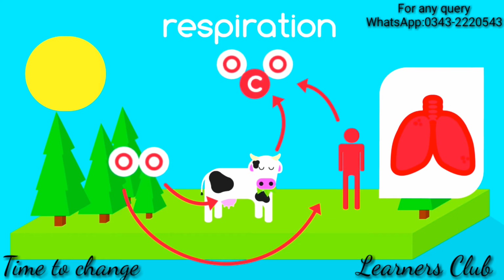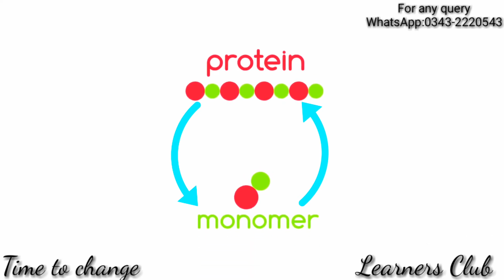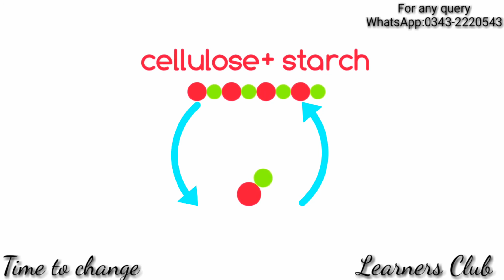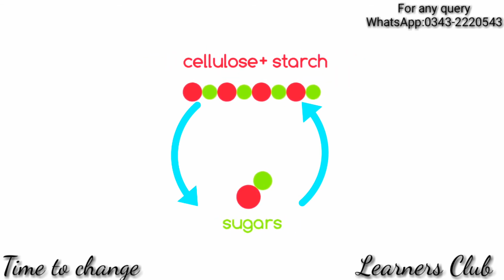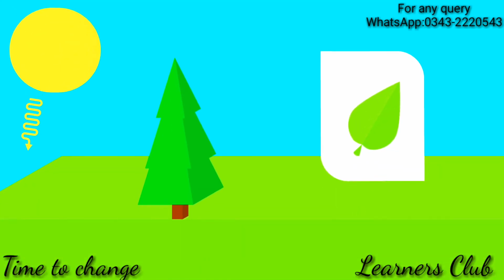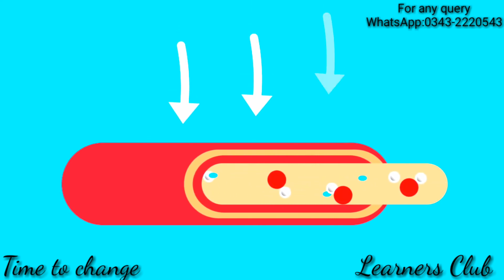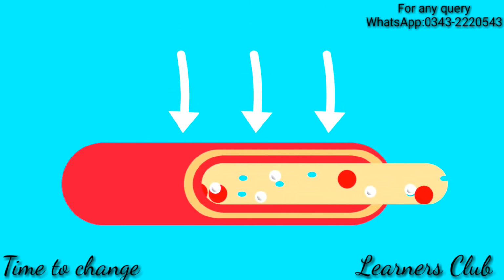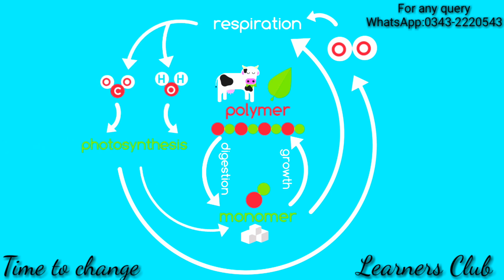What Is The Carbon Cycle - Part 1| Environmental Chemistry | Learners Club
What is the carbon cycle? Here you will learn the cycle of carbon in a very interesting way by wonderful illustration.